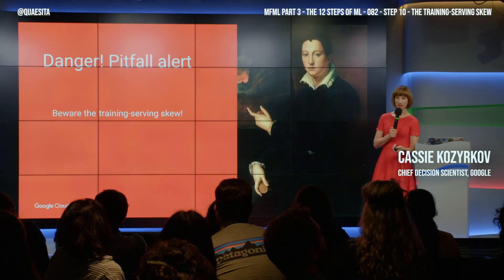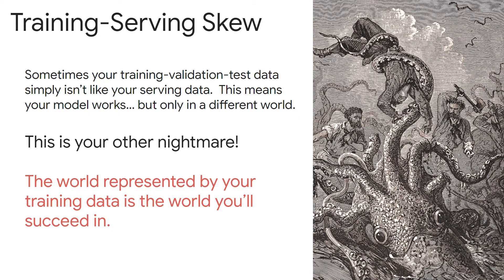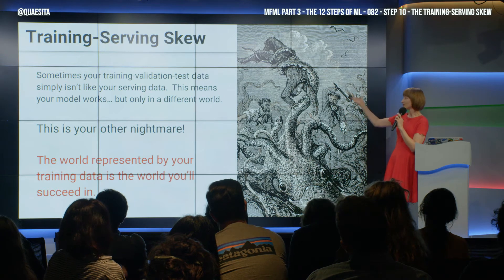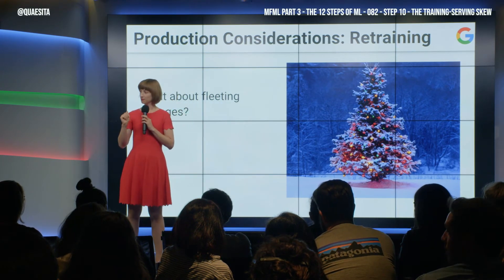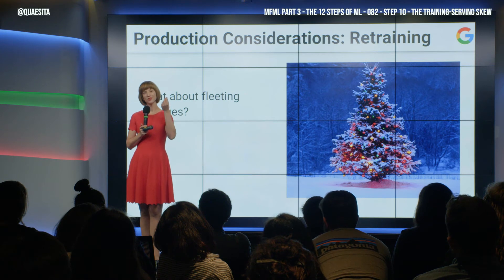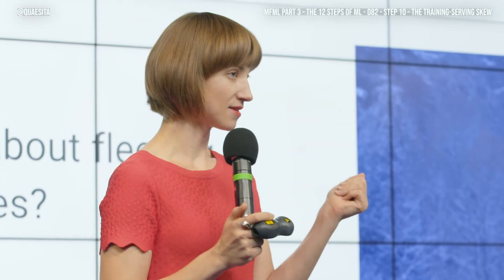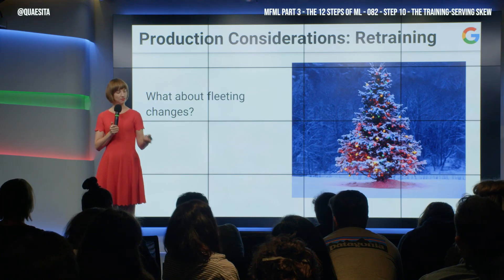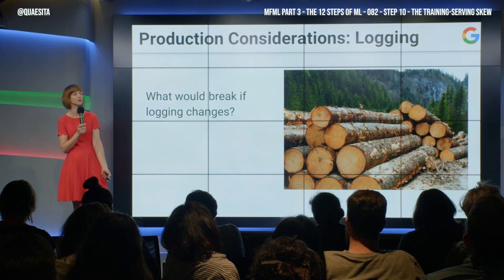MFML 082 - The training-serving skew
The two worst nightmares in your machine learning story are:
(1) Overfitting
(2) The training-serving skew
You might be plenty familiar with overfitting, so now it's time to unmask our second villain!